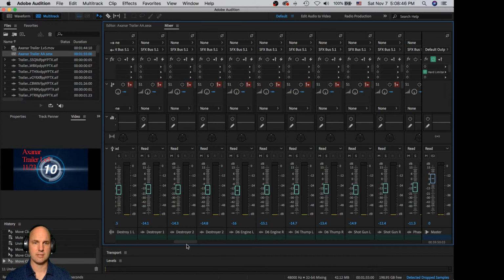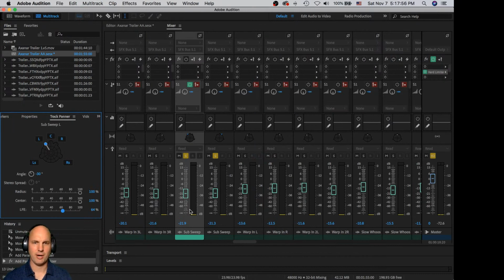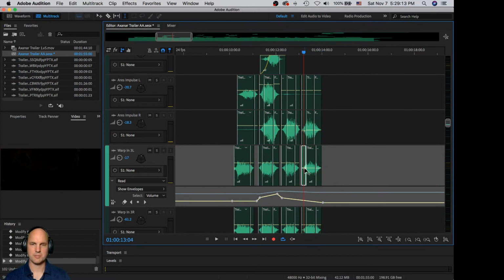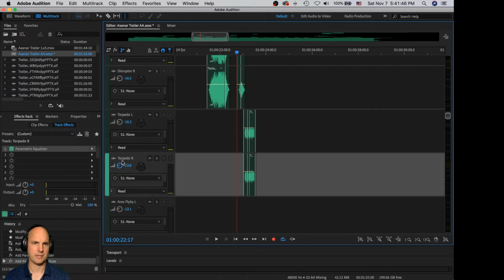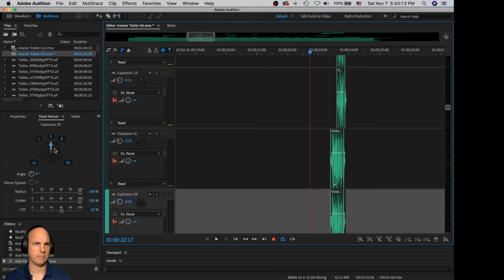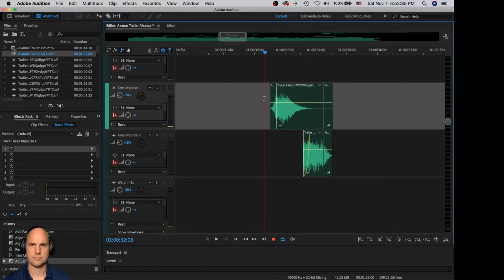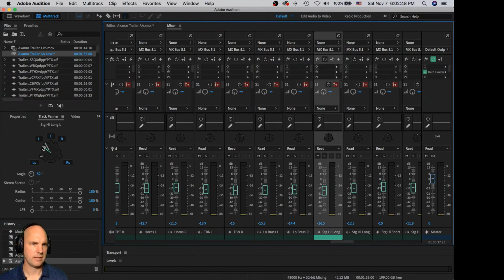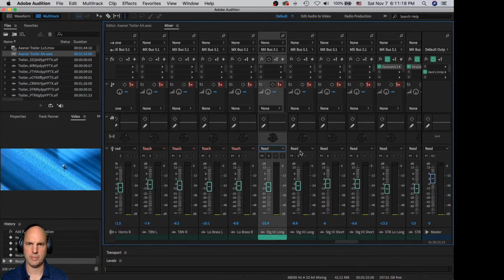Cinema_Sound Live Stream Axanar Mix Session 2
BE SURE TO BE LISTENING ON HEADPHONES NOT SPEAKERS!

In this video, Mark Edward Lewis shows us how to mix SFX/MX in this early cut of the Star Trek Axanar trailer.